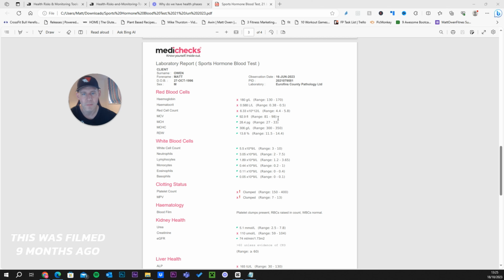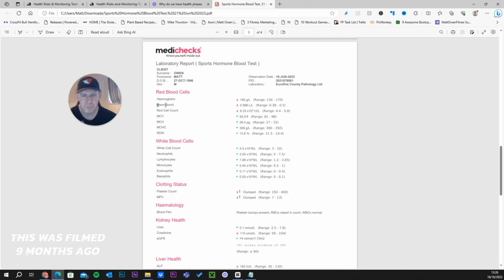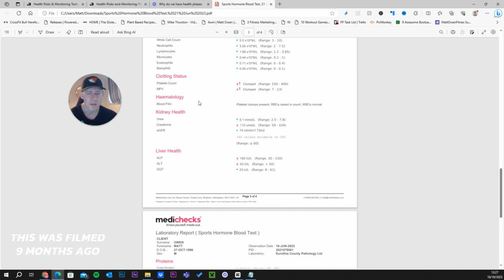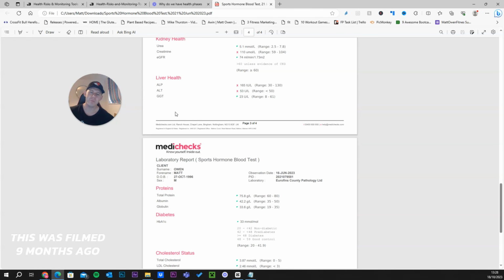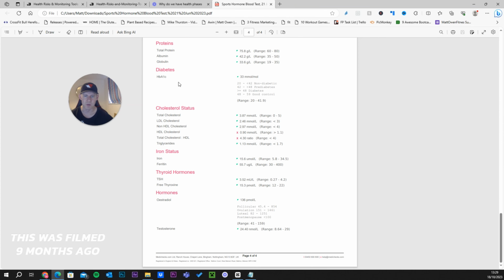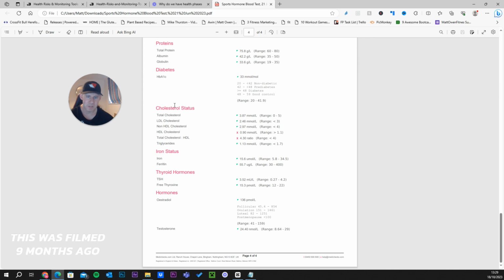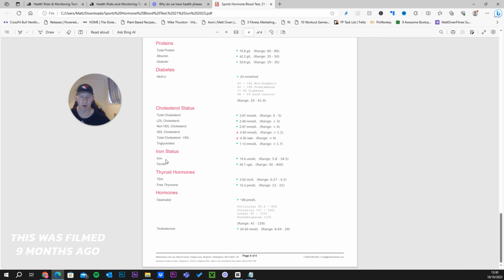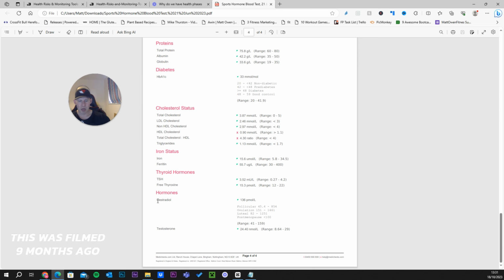Mastering Blood Work for Bodybuilding: How to Read and Understand Your Results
Today, we're delving into an essential yet often misunderstood aspect of bodybuilding—blood work.

Understanding your blood test results can provide critical insights into your health and help optimize your performance.

In this video, I'll guide you through how to correctly read and interpret your blood work for maximum gains.